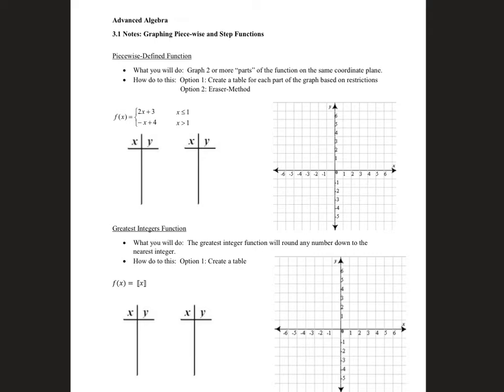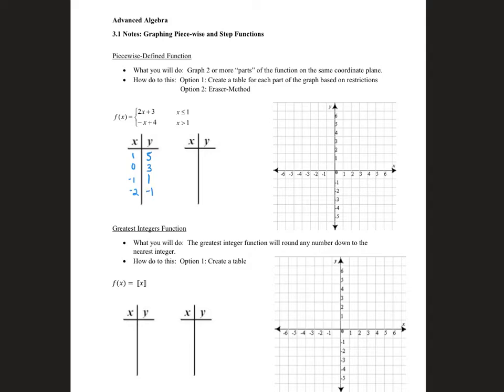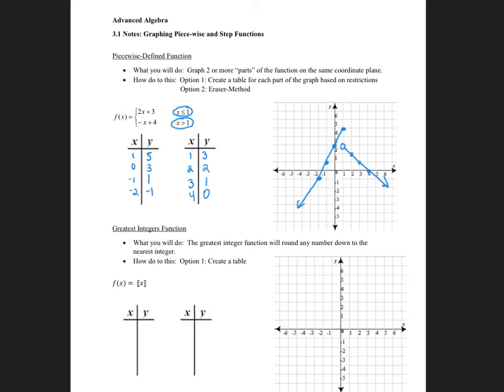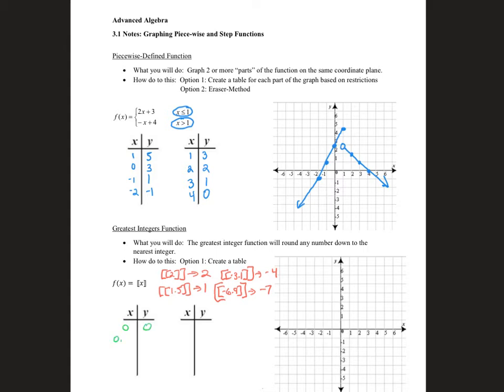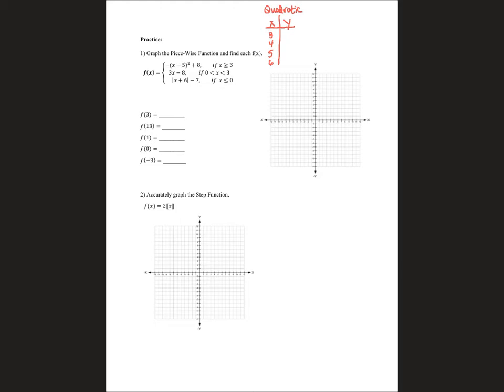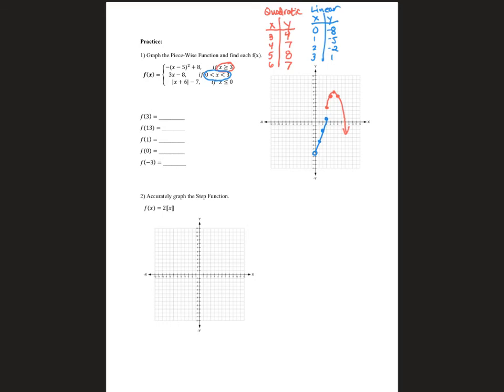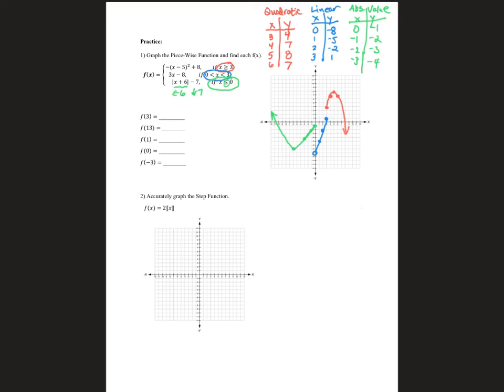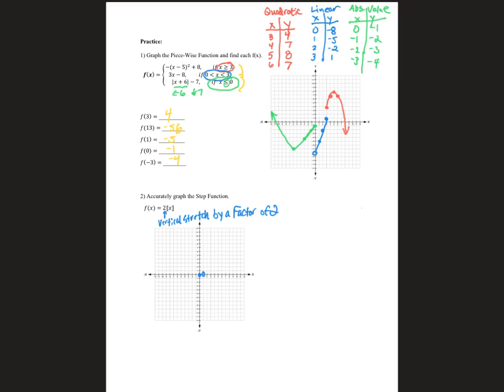Notes Graphing Piecewise and Step Functions